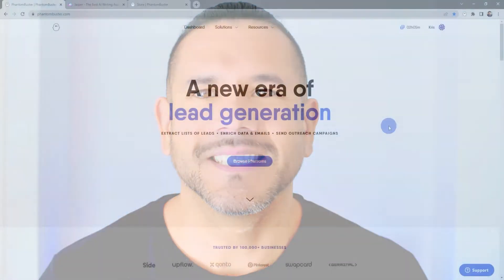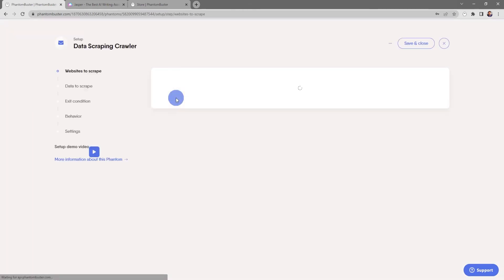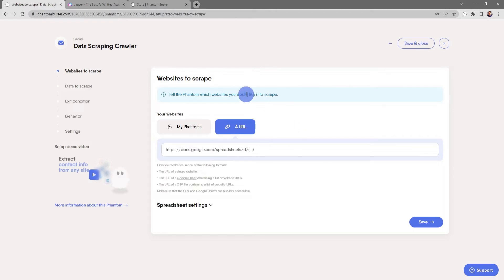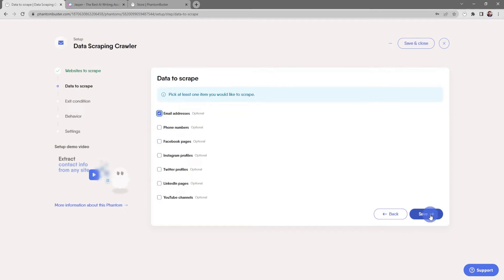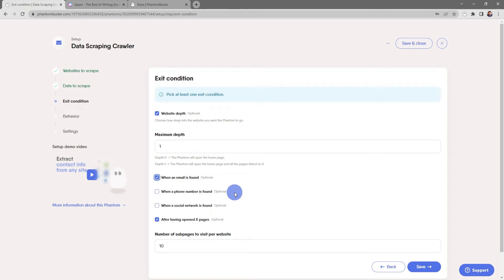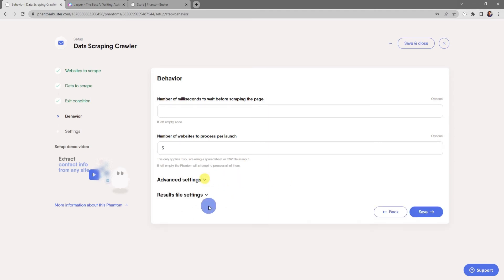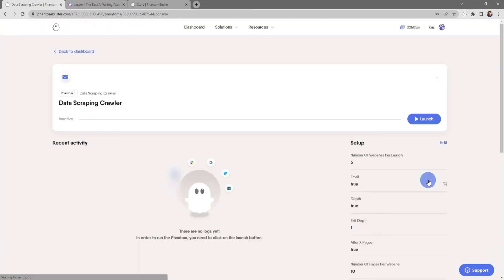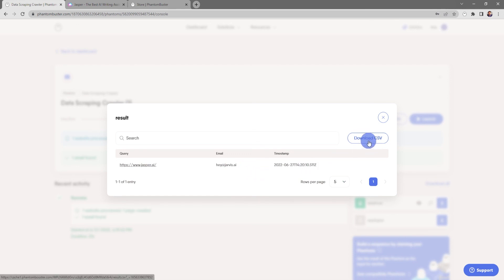Data Scraping Crawler - Extract contact data from any website